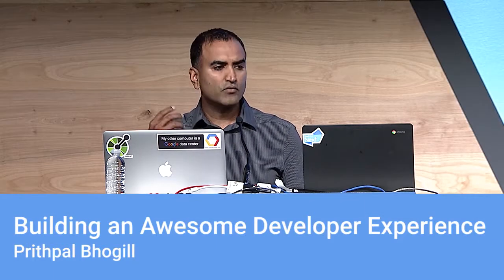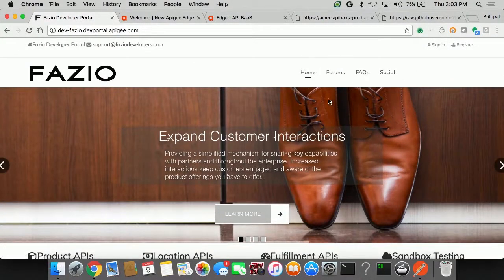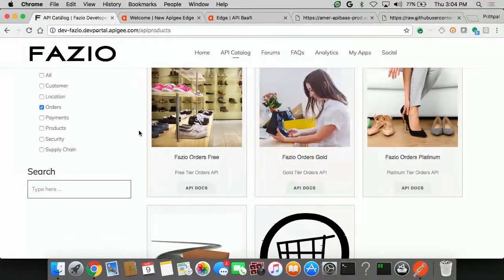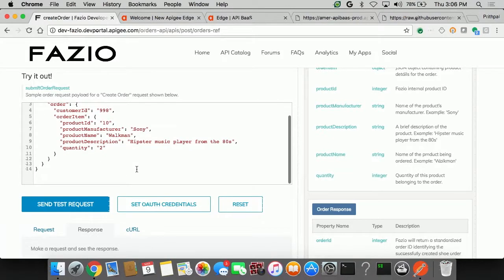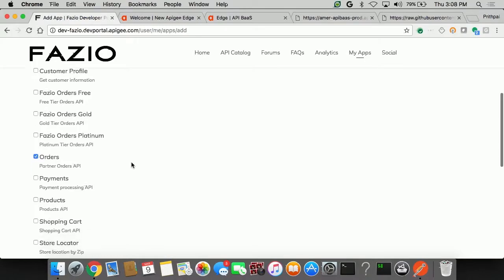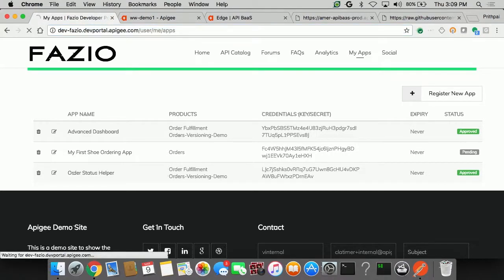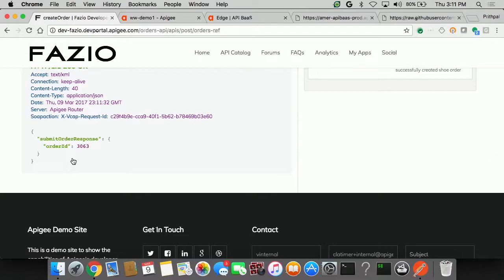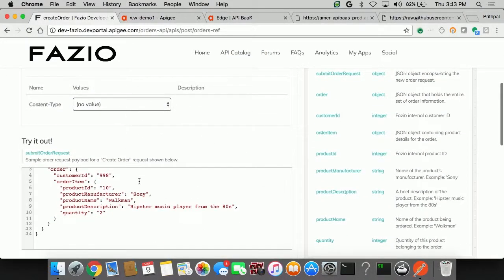Building an Awesome Developer Experience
How do you create an awesome experience for the app developer? Apigee's Prithpal Bhogill provides some answers as he walks through a demonstration of a developer portal from the perspective of a partner developer. Easy account set up, clear documentation, easy testing—these are all key factors in the developer experience.